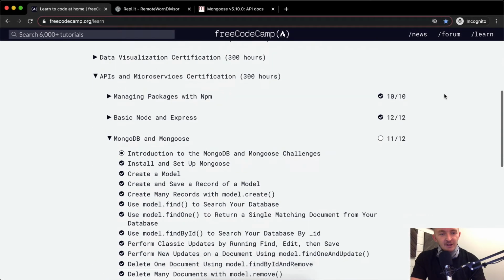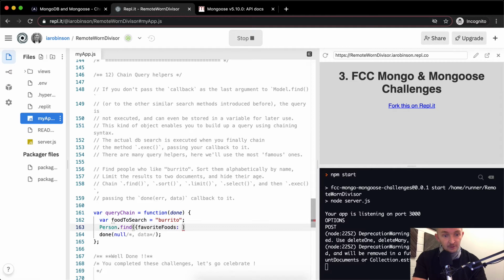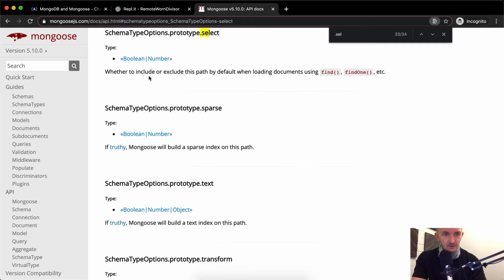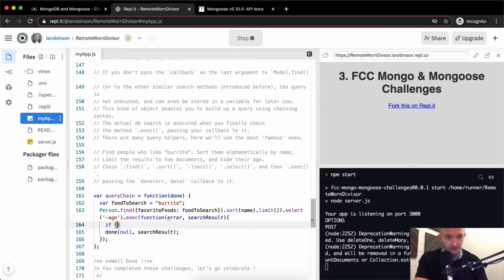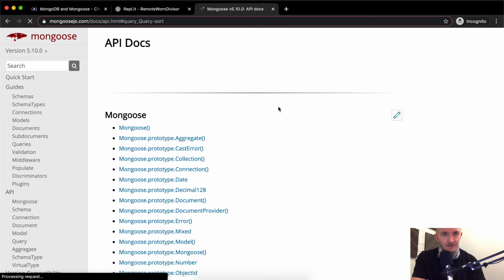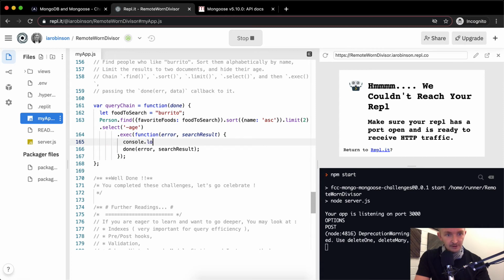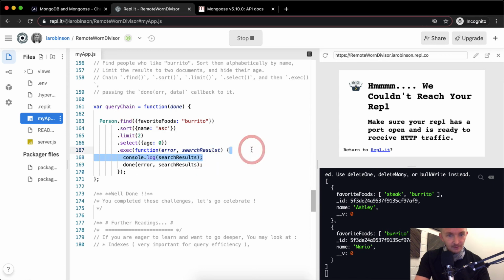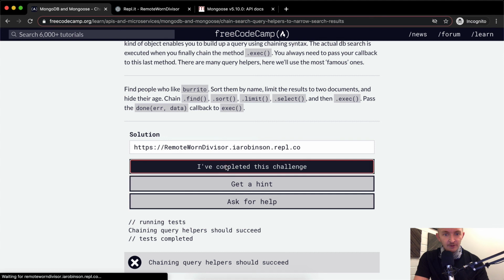Chain Search Query Helpers to Narrow Search Results - MongoDB and Mongoose - Free Code Camp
In this MongoDB and Mongoose tutorial we chain search query helpers to narrow search results. This is one section of many in which we work to achieve our APIs and Microservices Certification. This video constitutes one part of many where I cover the FreeCodeCamp curriculum. My goal with these videos is to support early stage programmers to learn more quickly and understand the coursework more deeply. Enjoy!

The whole playlist for the MongoDB and Mongoose section of the APIs and Microservices certification can be found here: